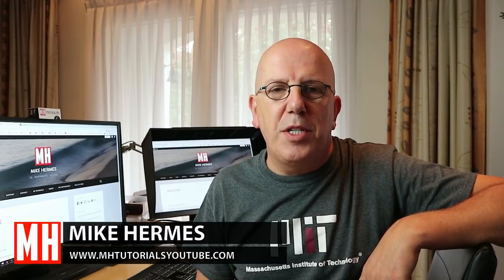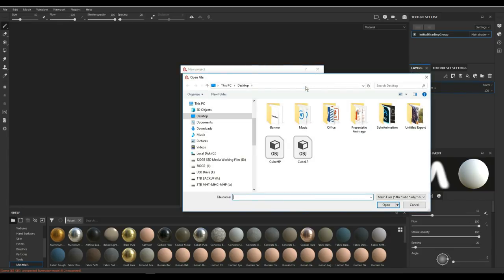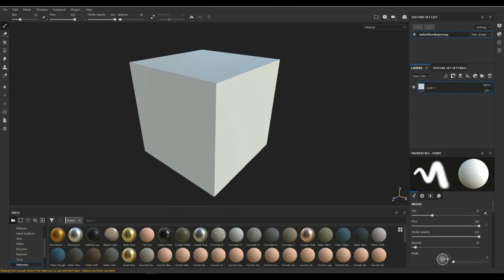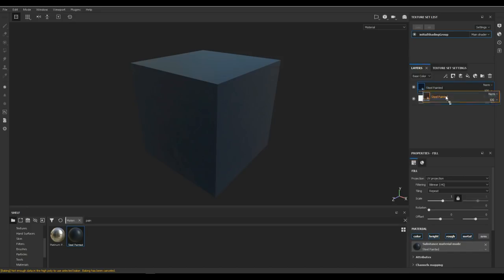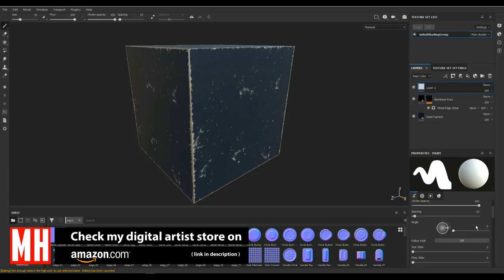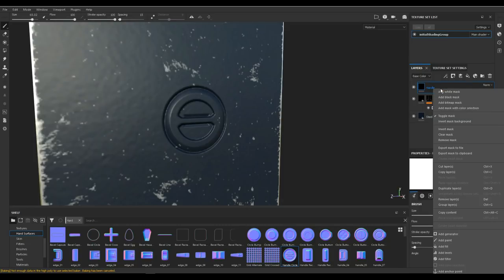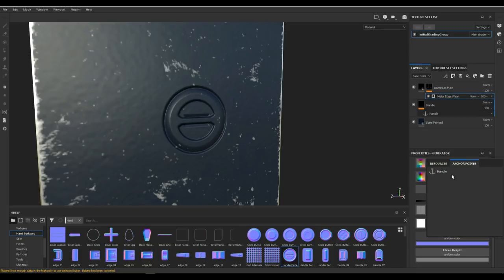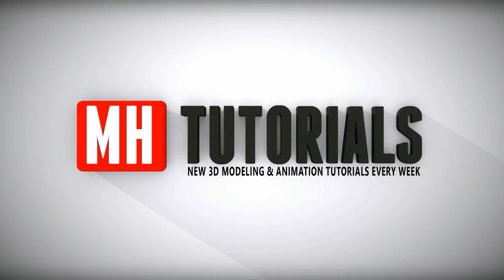Substance Painter 2018 tutorial: Using Anchor Points ( Intermediate level )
In this Intermediate level video I will be explaining the magic of anchor points in Substance Painter 2018. It will allow you to link generators to hard surface materials so you can tie information derived from ambient occlusion and curvature maps during the bake to stamps added after the bake.

AMAZON GATEWAY

Link to MH Tutorials Amazon store :

MH Tutorials
The Netherlands

CAMERA GEAR

Jason Swisher
Jamie
Dylan Void

INTRO